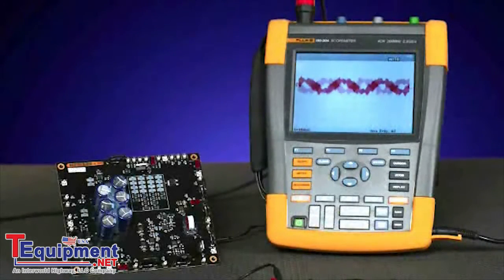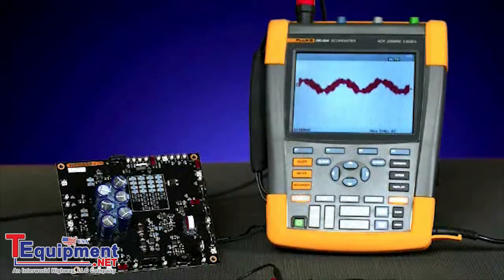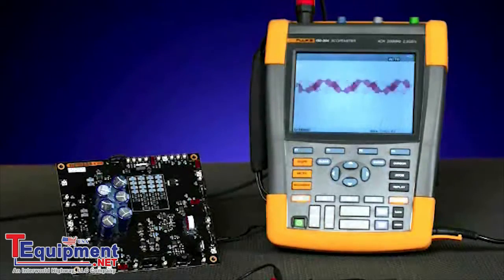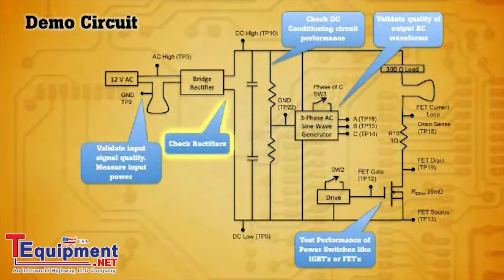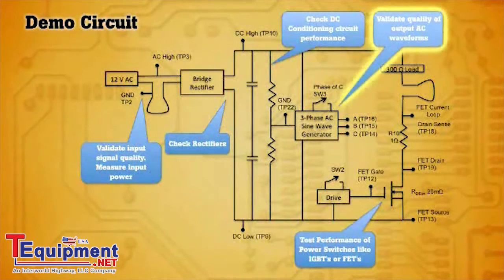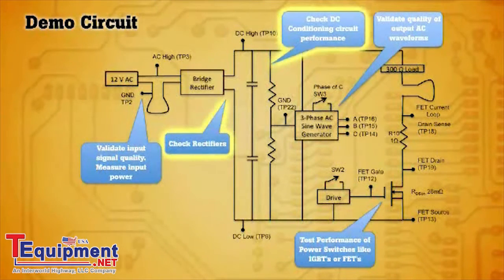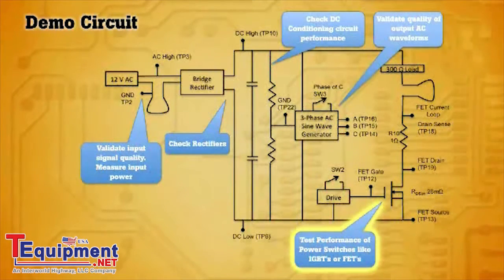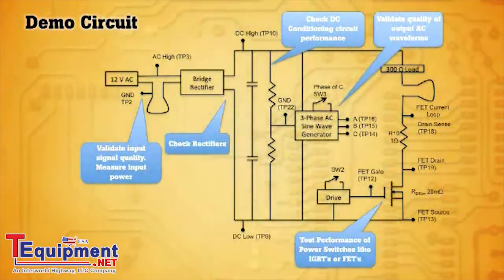How To Use the Fluke 190 ScopeMeter Portable Oscilloscopes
Fluke 190 Series II Scopemeter Go Where Scopes Could Never Go Before.
As the first four-channel portable scopes safety rated CAT III 1000V / CAT IV 600V, the new Fluke ScopeMeter 190 Series II combines an unprecedented level of performance, ruggedness, and portability. You can choose from 100MHz or 200MHz bandwidth models, both with real-time sampling rates up to 2.5 GS/s and 400 ps resolution to capture noise and other disturbances. Both models feature deep memory?up to 10,000 samples per channel? so you can examine very small parts of the waveform in detail. And both are IP-51 rated to withstand dust, drips, humidity, and wide temperature variations.

See More, Fix More with the New Four-Channel CAT IV Rated Fluke ScopeMeter 190 Series II
The new Fluke ScopeMeter 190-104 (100MHz) and 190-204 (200MHz) combine the highest safety ratings and rugged portability with the high performance of a bench oscilloscope. Designed for plant maintenance engineers and technicians, these tough ScopeMeters go into harsh, dirty, and hazardous industrial conditions to test everything from microelectronics to power electronics applications.